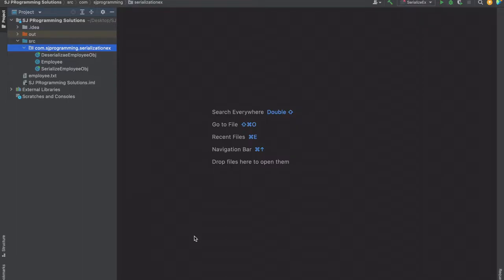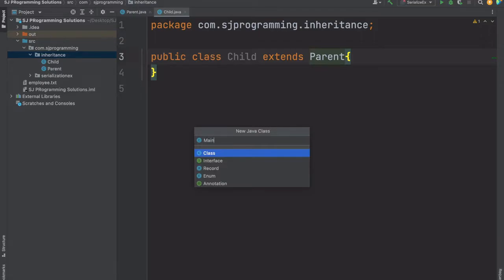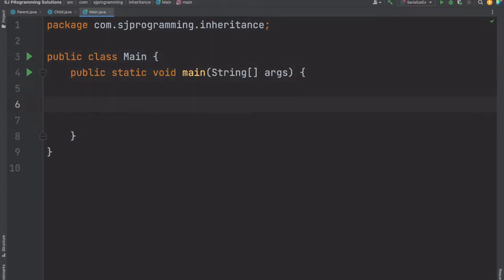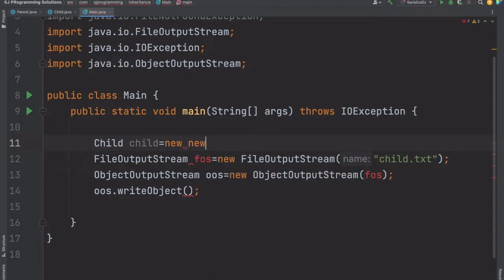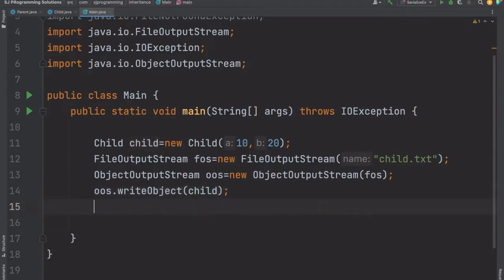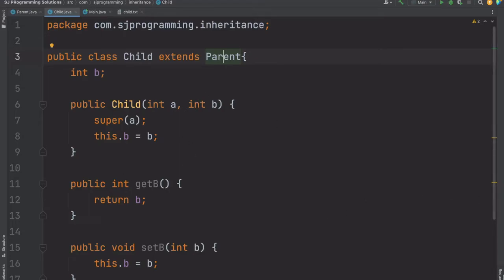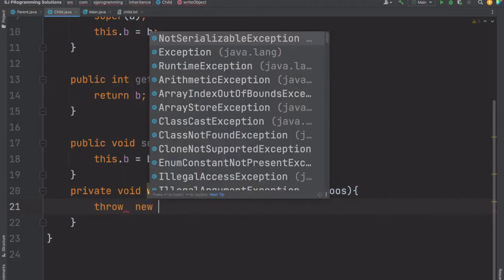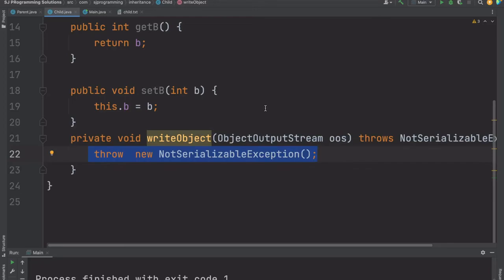How can you prevent a child class from being serialized when parent class implements Serializable ?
How can you prevent a child class from being serialized when it's parent class implements Serializable interface?

If superClass has implemented Serializable interface that means subclass is also Serializable (as subclass always inherits all features from its parent class), for avoiding Serialization in sub-class we can define writeObject() method and throw NotSerializableException() to prevent it from being serilized.

ex.
private void writeObject(ObjectOutputStream oos) throws NotSerializableException {
        throw  new NotSerializableException();

What is Serialization Deserialization & Transient in Java ?

How do you restrict serialization of child class?
How can you prevent a class from being serialized?